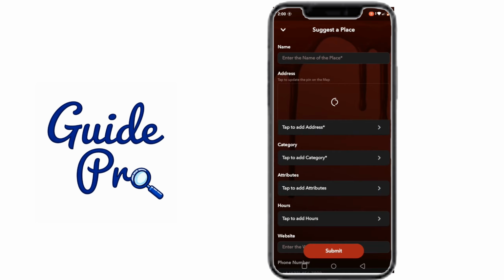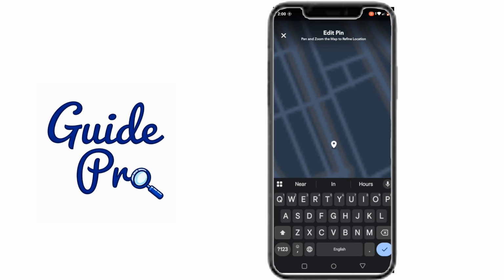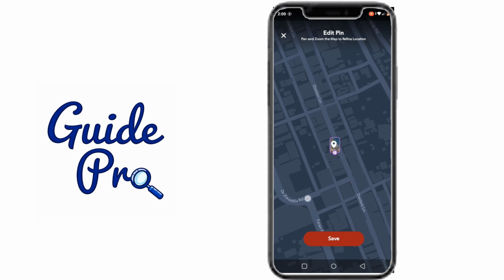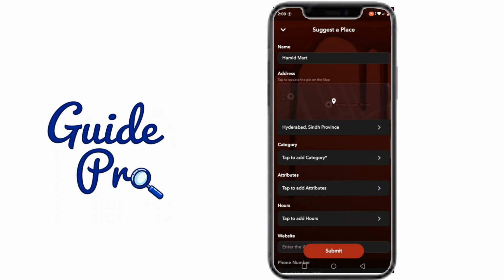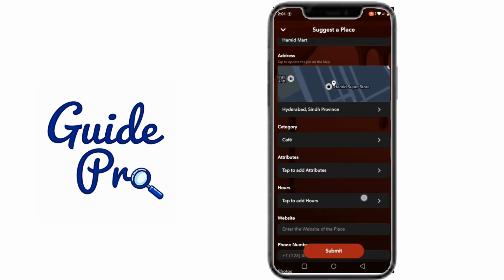How to Add Your Business Location on Snapchat (Easy Guide)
Want to add your business location on Snapchat? In this quick tutorial, learn how to suggest your business place using Snapchat’s location feature.

We’ll guide you step by step on how to enter your business name, pin the exact location on the map, choose a category, and submit details like hours, website, and contact info.

Although Snapchat doesn’t allow direct business listings, this method helps get your location added and visible to others.